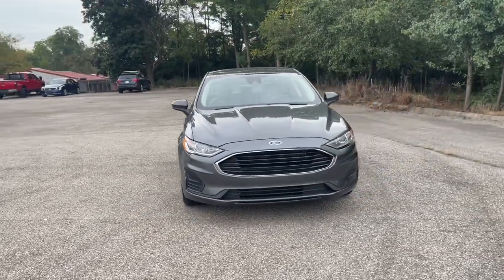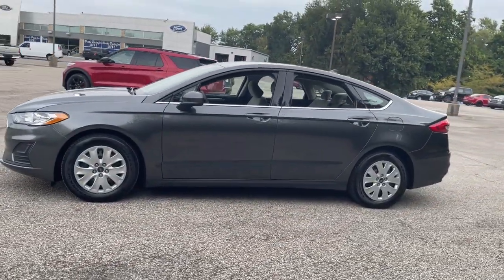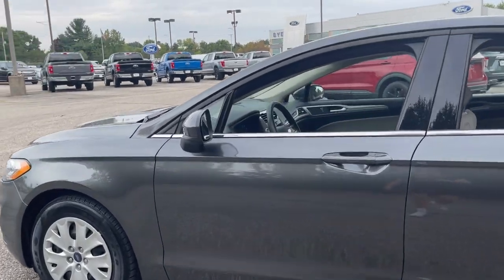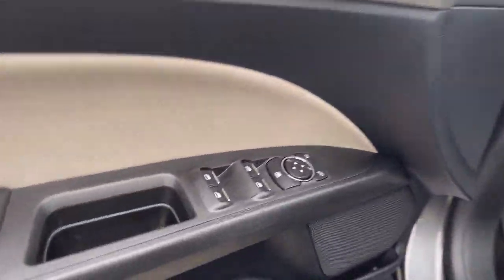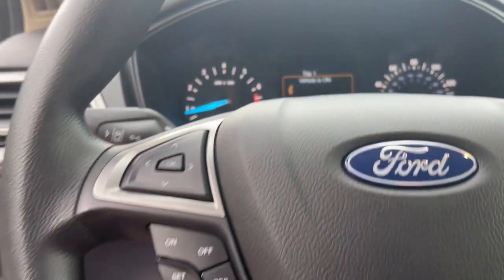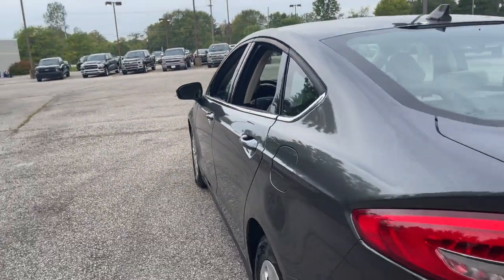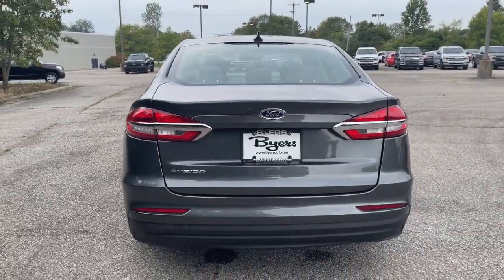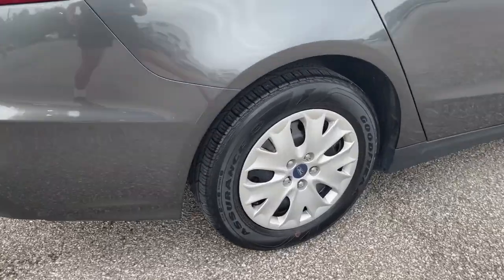2020 Ford Fusion Columbus, Delaware, Powell, Marion, Sunbury OH F210253A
Magnetic Used 2020 Ford Fusion available in Delaware, Ohio at Byers Ford. Servicing the Columbus, Powell, Marion, Sunbury, OH area.

Byers Ford
1101 Columbus Pike